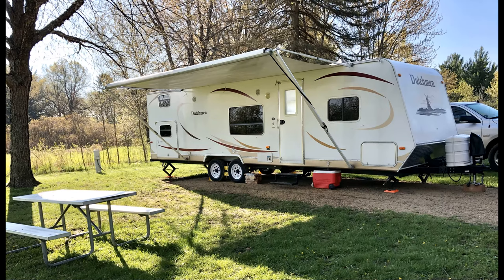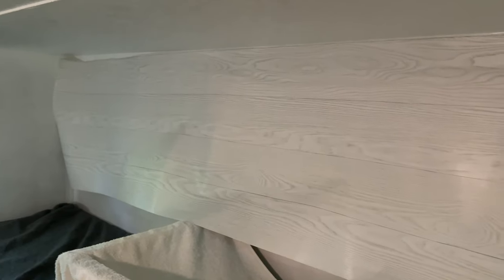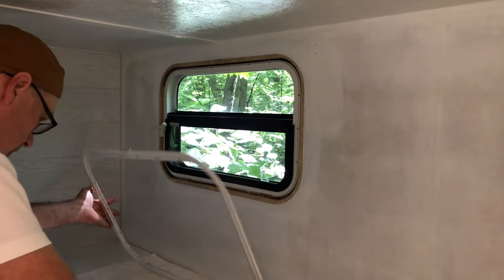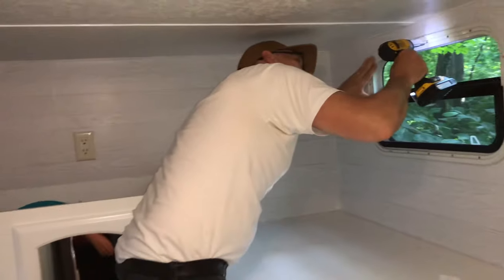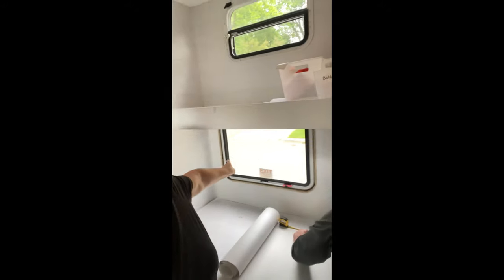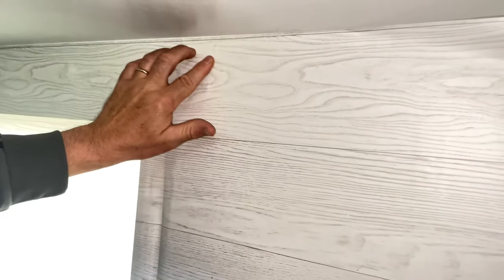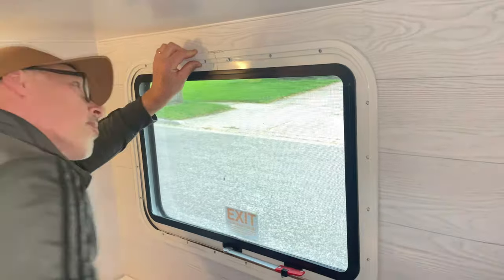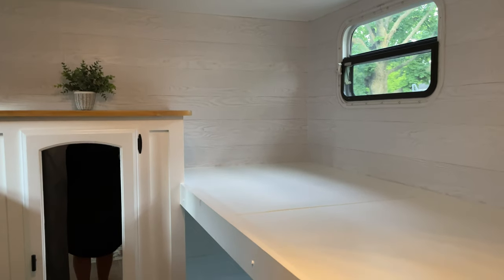Peel Stick Shiplap Wallpaper RV Walls Tips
Peel and Stick Shiplap Wallpaper in Bunkhouse of our Dutchman 30' Travel Trailer

Amazon links...
InHome NH3055 Timber Peel Stick Wallpaper, White & Off-White
Tempaper x Genevieve Gorder Chalk Feather Flock Removable Peel and Stick Wallpaper, 20.5 in X 16.5 ft
Joqixon Peel and Stick Backsplash Wall Tiles, White Subway Tiles Sticker 12"x12", Stick on Tiles (10 Sheets)
DEWALT Brad Nailer Kit, 18GA, 5/8-Inch to 2-Inch, Pneumatic